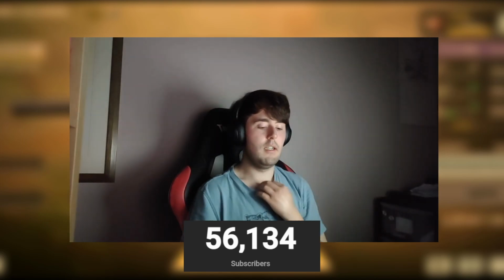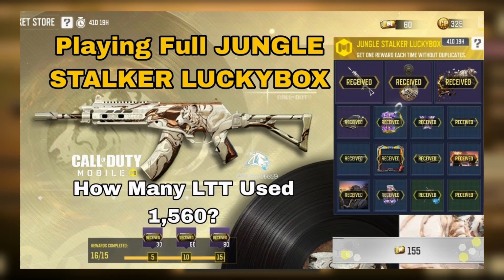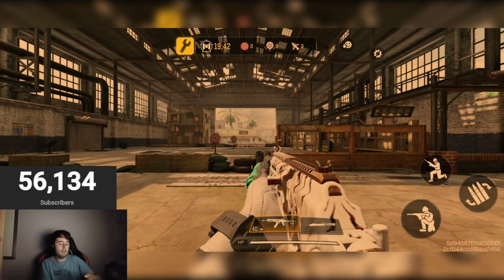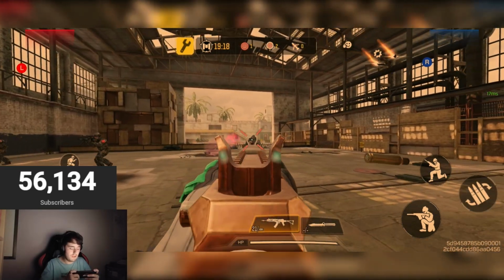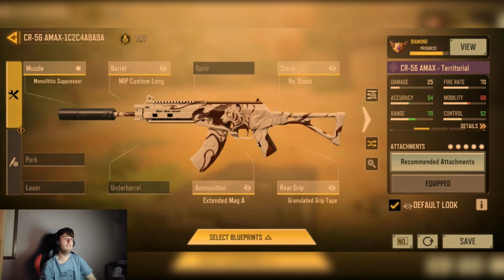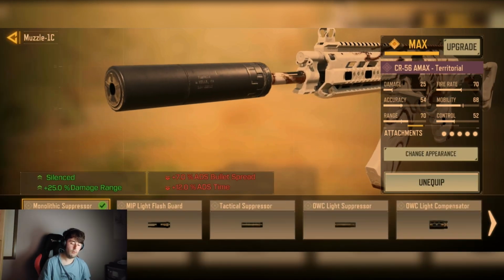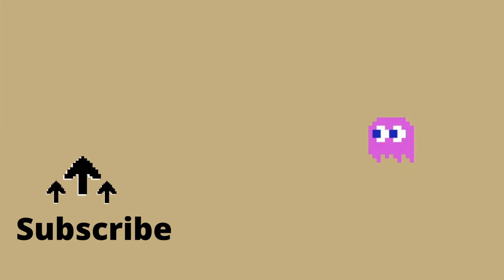*NEW* FREE JUNGLE STALKER CR-56 AMAX LUCKY BOX IS HERE IN COD MOBILE!!!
Daily Shoutout:@IRONhideCODM

COD Mobile - The best CR-56 AMAX No recoil Gunsmith Attachments in COD Mobile Season 6. CR-56 AMAX best class setup to take over MP Ranked and Battle Royale. CR-56 AMAX Fast ADS Speed +  CR-56 AMAX  no recoil gunsmith + Max Range CR-56 AMAX Gunsmith Attachment Setup.

What CR-56 AMAX Gunsmith attachments are you using in Call Of Duty Mobile?

COD Mobile CR-56 AMAX gunsmith | CR-56 AMAX cod mobile | CR-56 AMAX gunsmith | CR-56 AMAX gunsmith codm | CR-56 AMAX attachments no recoil | best loadout CR-56 AMAX | best class CR-56 AMAX | CR-56 AMAX Gunsmith |